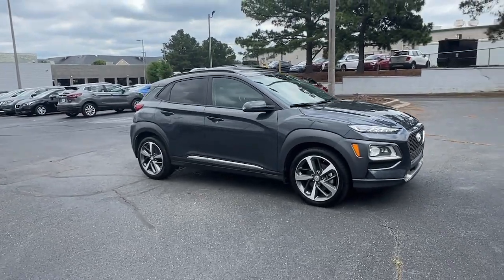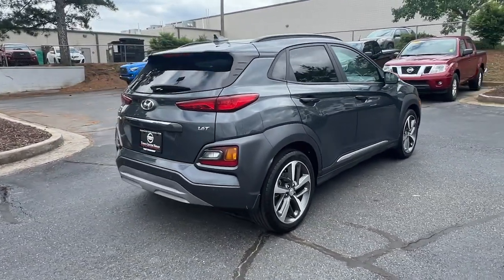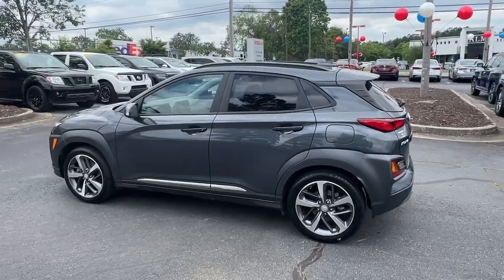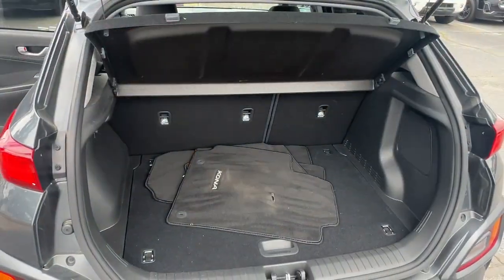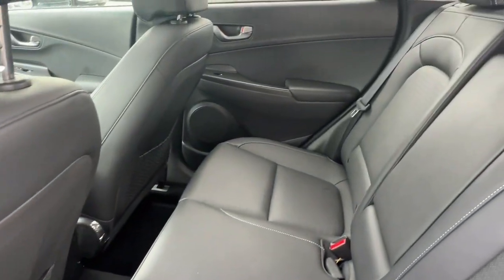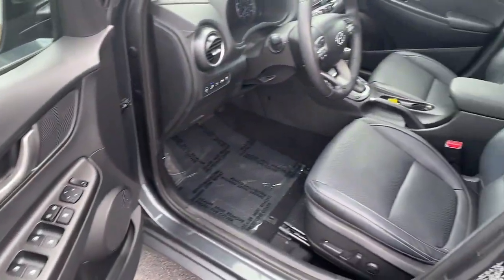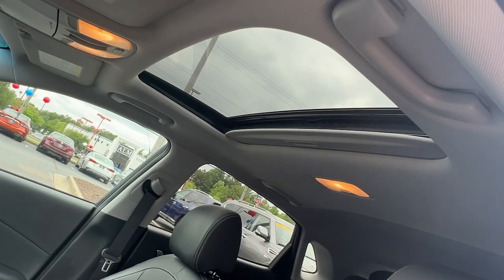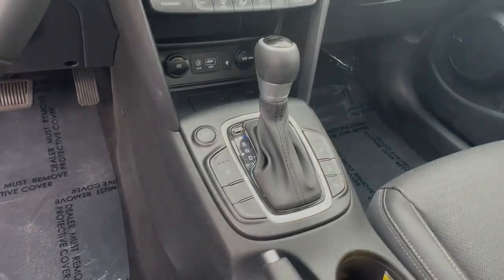2021 Hyundai Kona Kennesaw, Marietta, Smyrna, Woodstock, Atlanta, GA P7760A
Thunder Gray Used 2021 Hyundai Kona Ultimate available in Kennesaw, Georgia at Town Center Nissan. Servicing the Marietta, Smyrna, Woodstock, Atlanta, GA area.

2310 Barrett Lakes Blvd NW